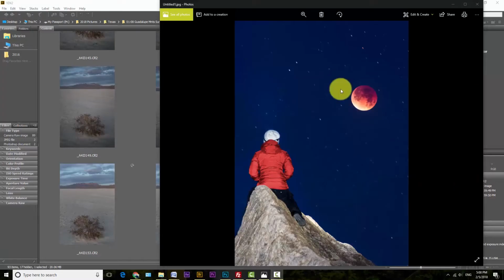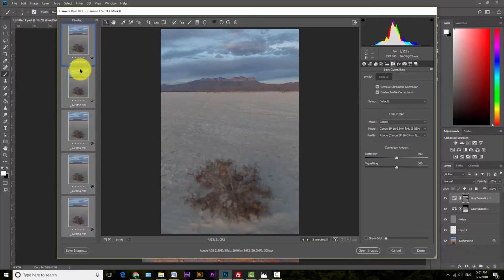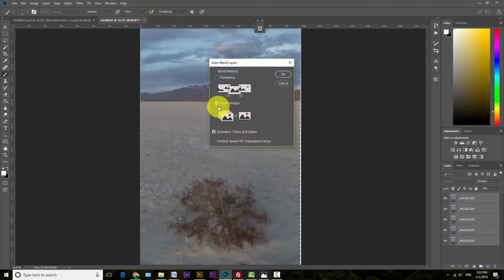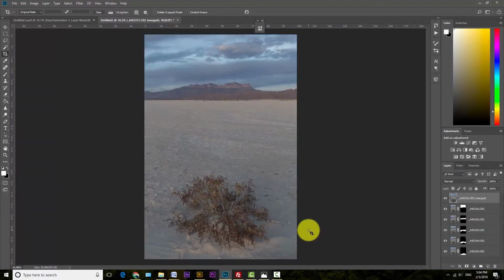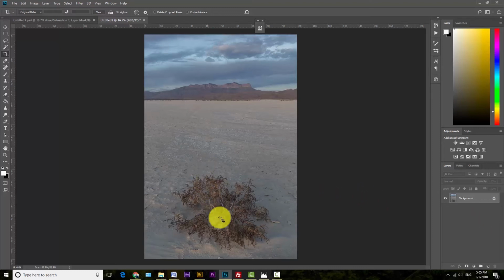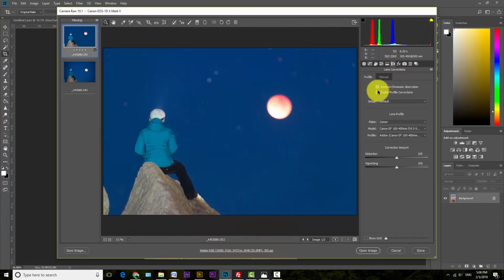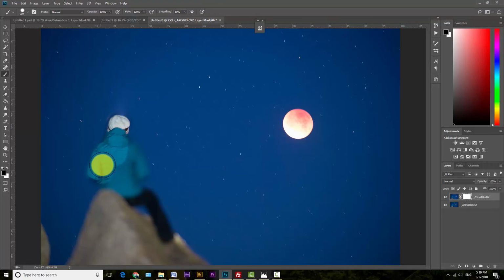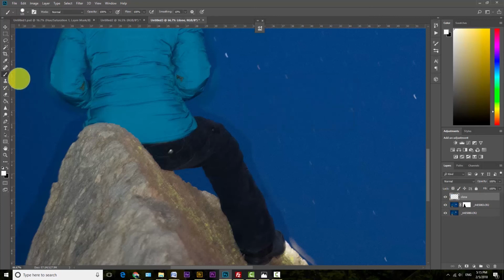Two Ways To Focus Stack Images In Photoshop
In this episode of Tutorial Tuesday, I go over two different ways to focus stack images to get completely sharp, and in-focus subjects from the front all the way to the back of the image.

Lenses
Favorite Wide Lens

Mics
Main Mic

Lights
Favorite RGB Light Panel